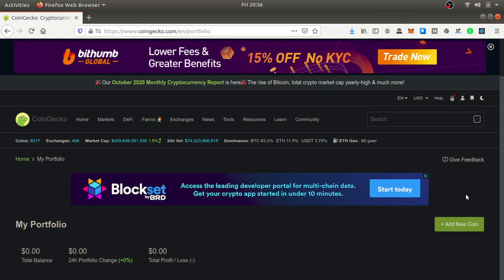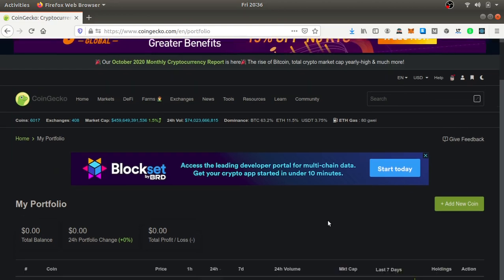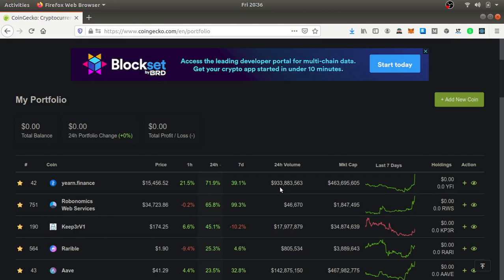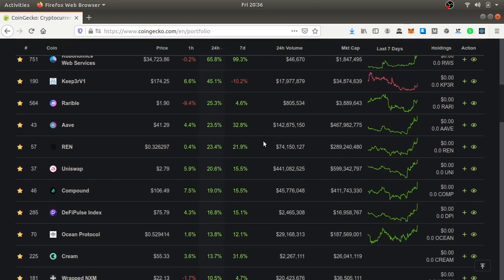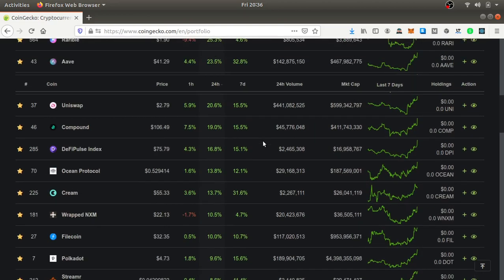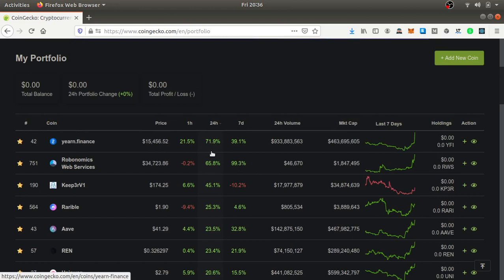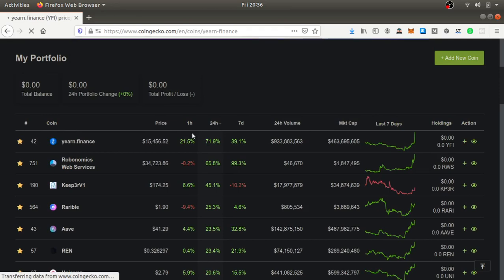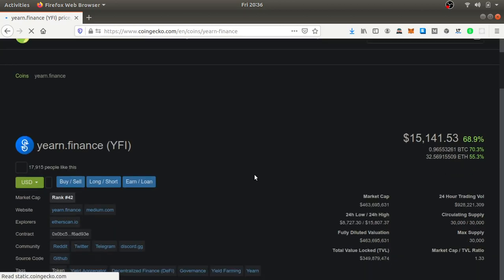The Defi Demon has awakened.